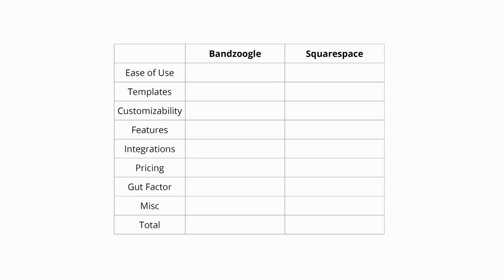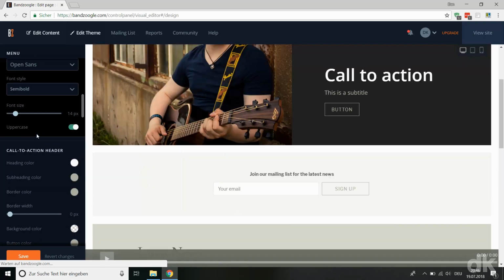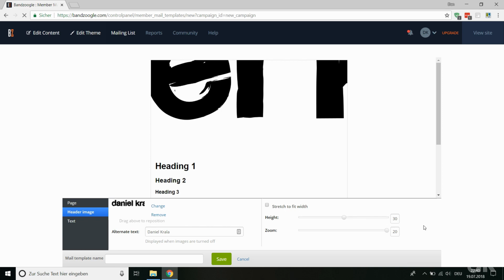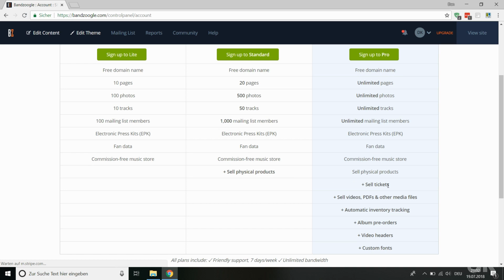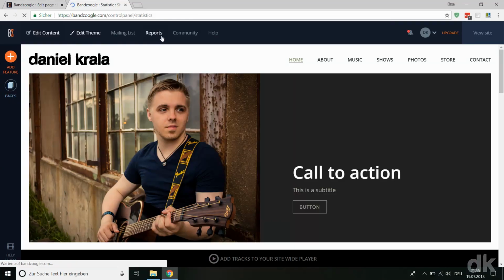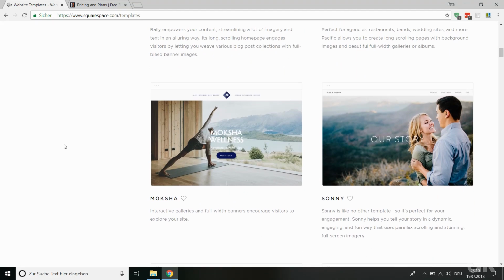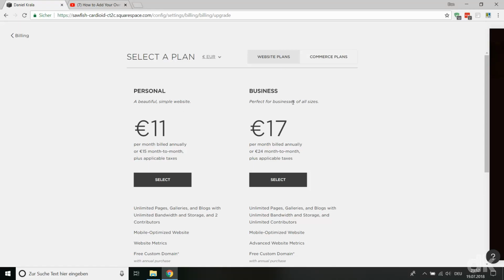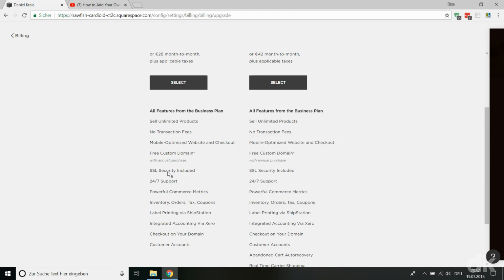Bandzoogle vs Squarespace for musicians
In this video I give a small overview over what I consider the biggest pros and cons for musicians, when choosing between Bandzoogle and Squarespace.

My decision was pretty clear. What's your opinion?

My Gear:

My main camera
My go-to lens
My tele lens
My action cam
My drone
My small gimbal
My laptop
My camera bag
My phone